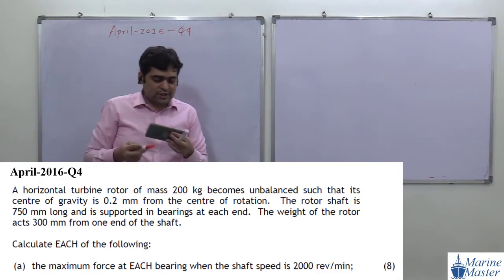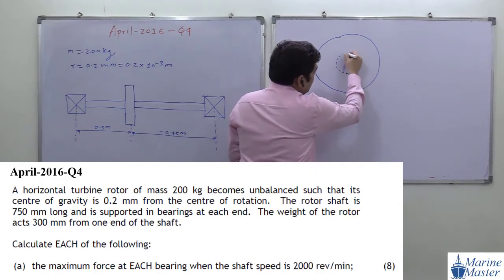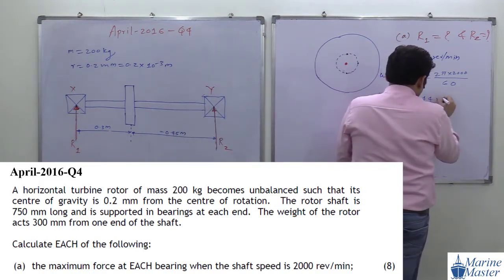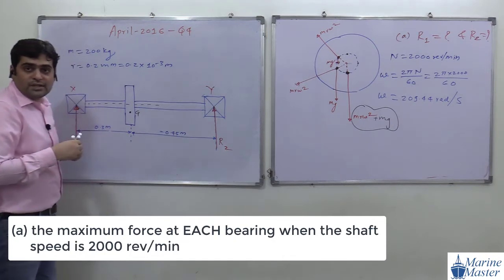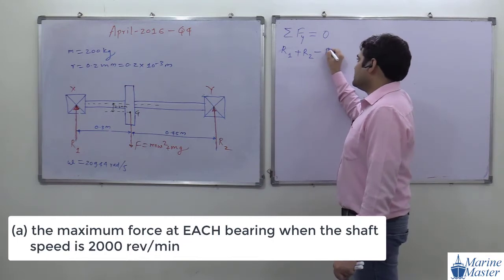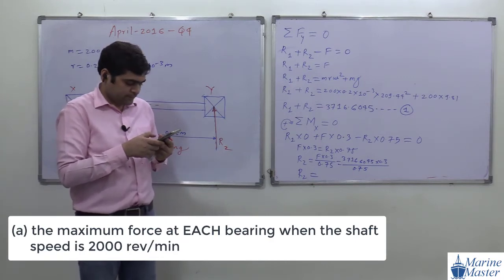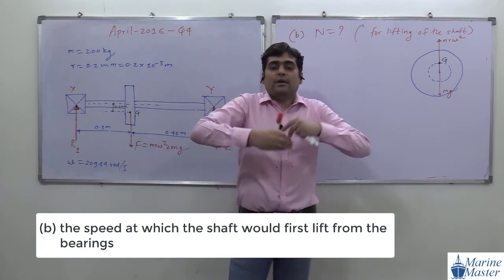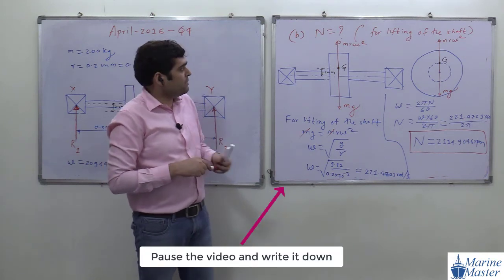April 2016 Q4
This video explain SQA exam question of April-2016 exam
Main Book- Part III- Ch 3- Q5 (April-2016-Q4)